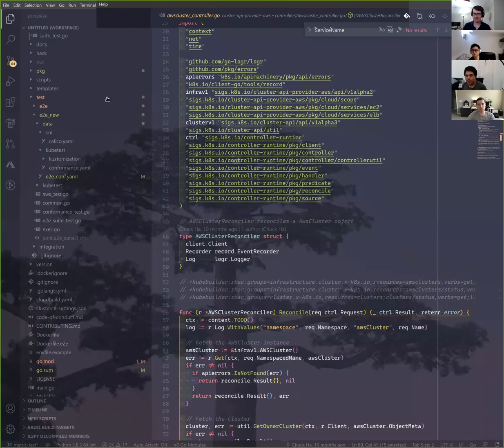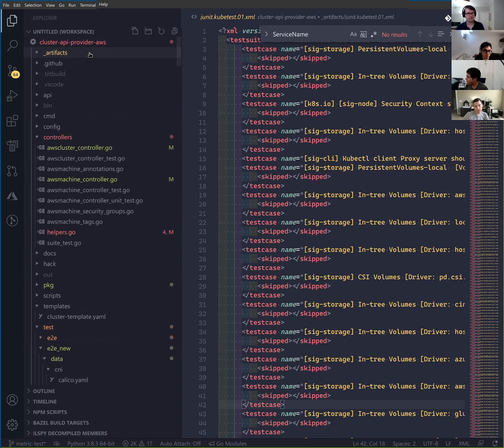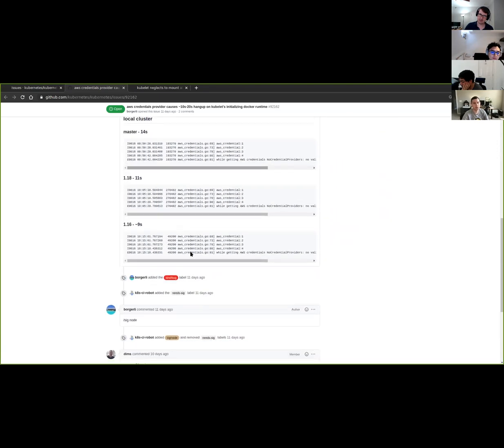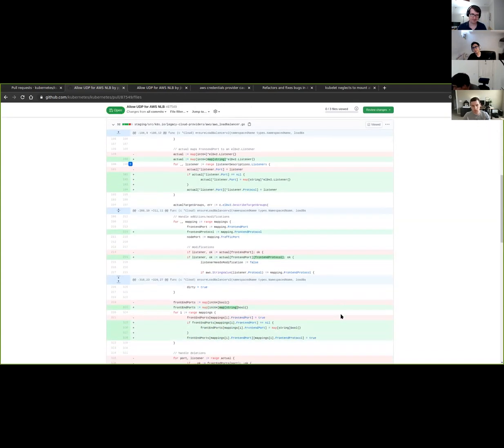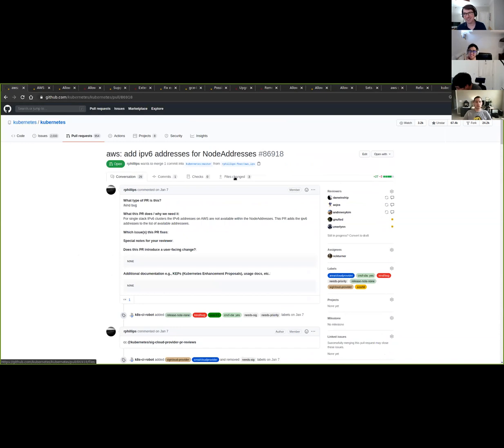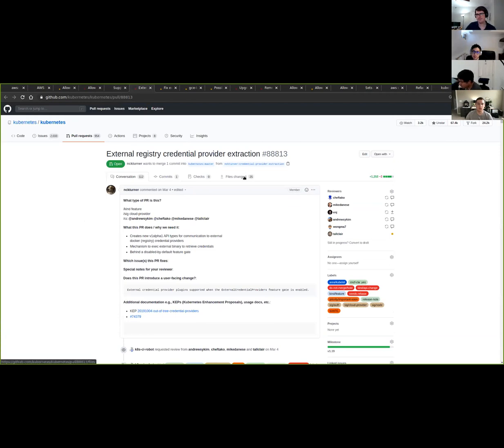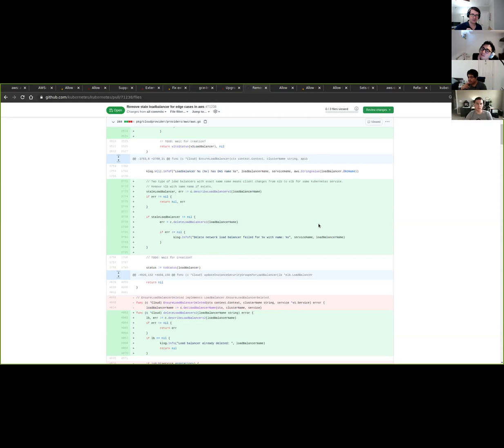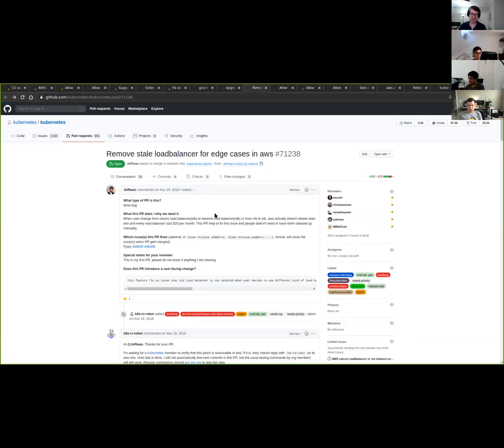Kubernetes - AWS Provider - Meeting 20200626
Recording of the AWS Provider subproject meeting held on 20200626